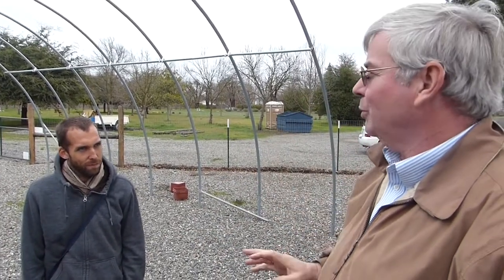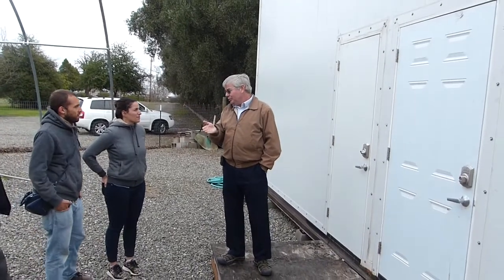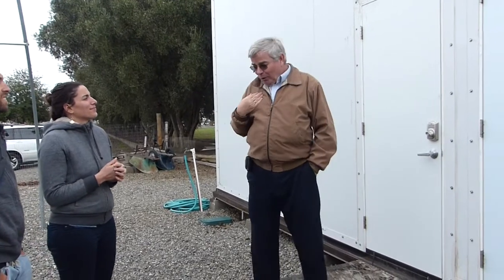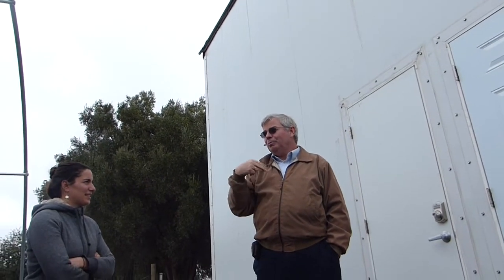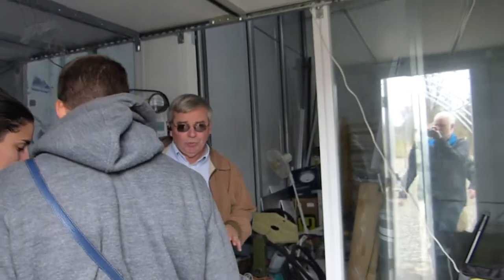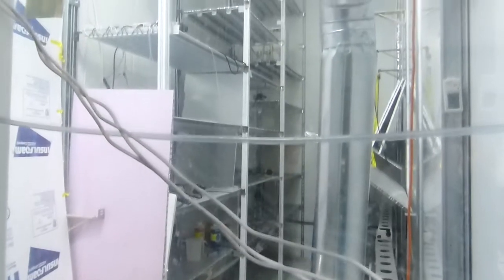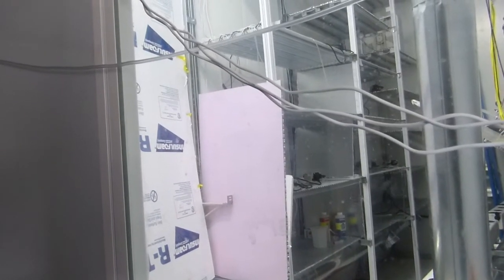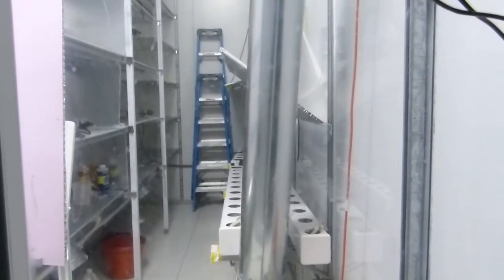Hydroponic Indoor Strawberries - hydroponics in California - HWT #20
We take you on a unique tour in a hydroponic clean room indoor strawberry production with Professor Heiner Lieth from UC Davis and Neil Mattson form Cornell University.
About us:
Marion & Nicolas - Les Sourciers